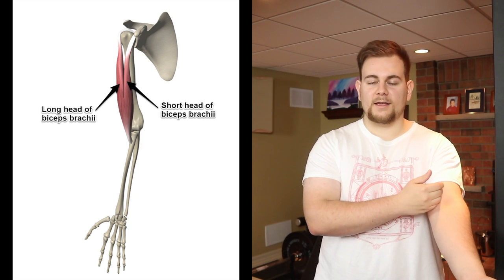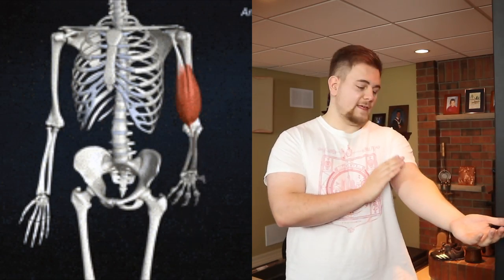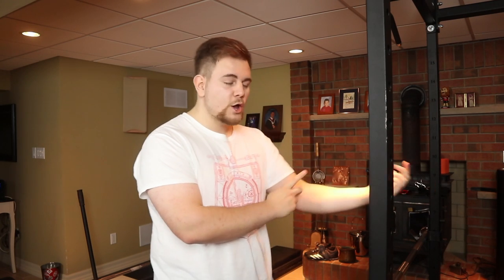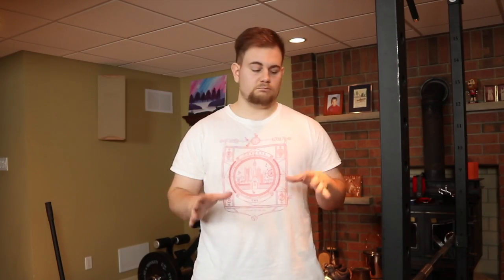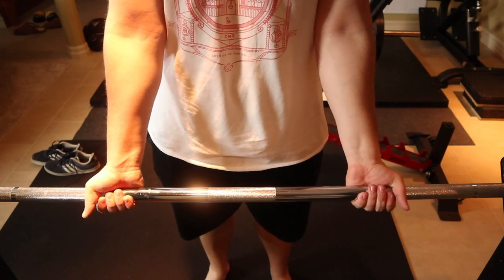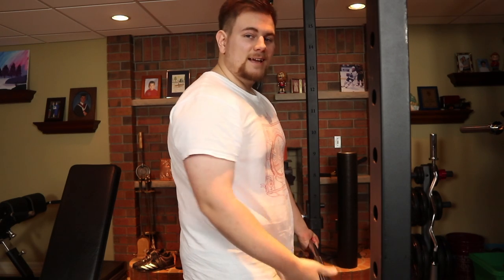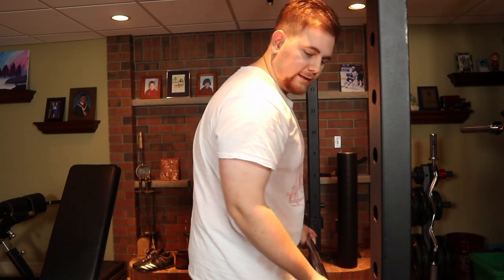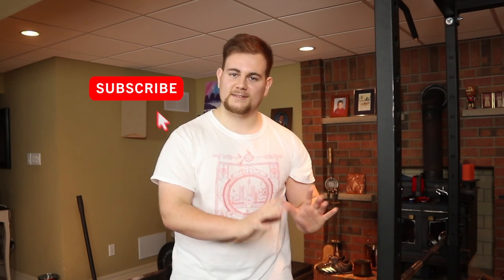How to Barbell Curl